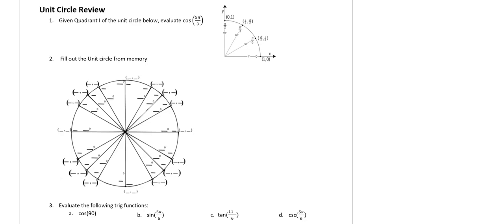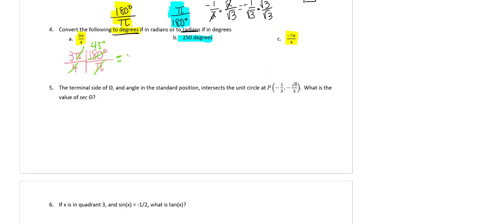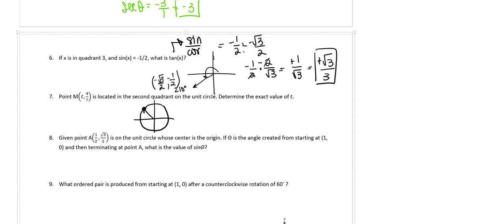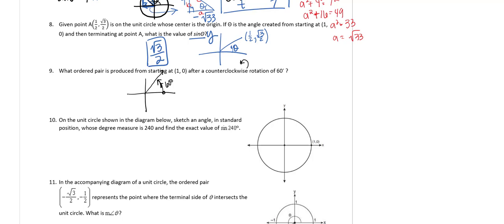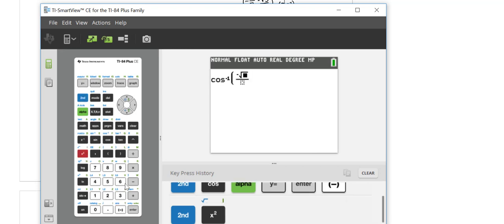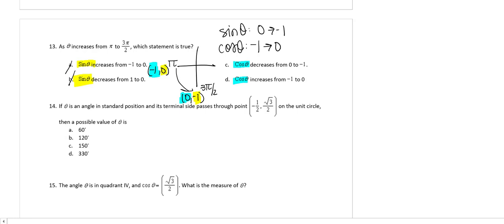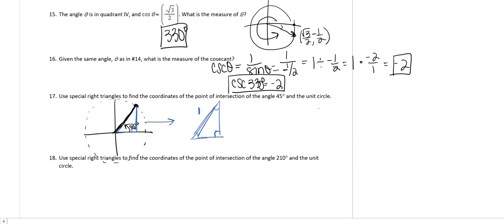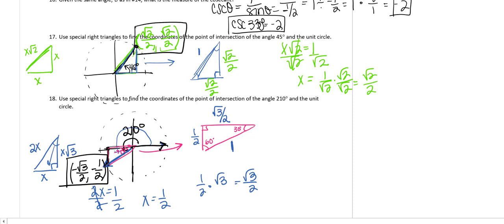Unit Circle Review Key